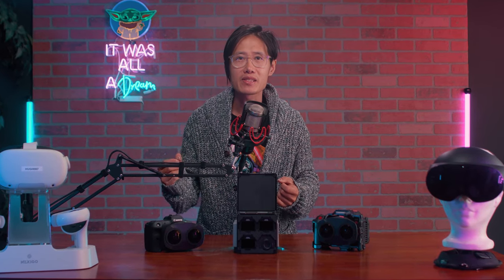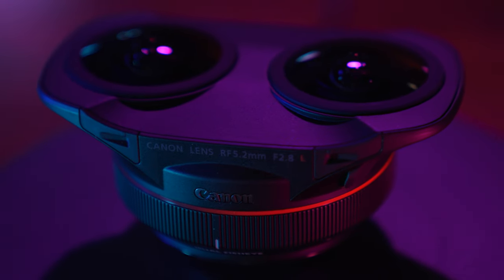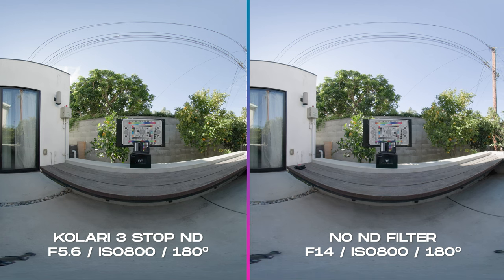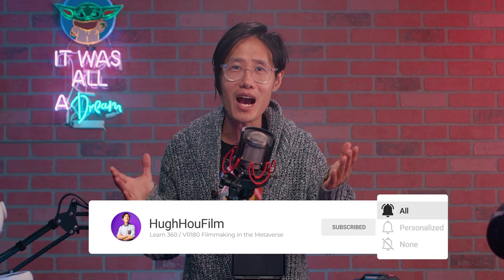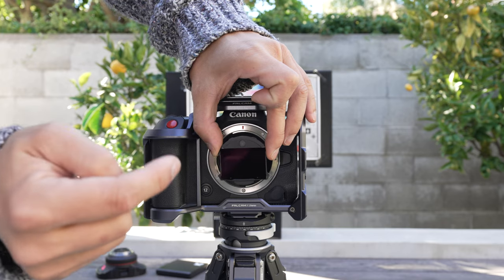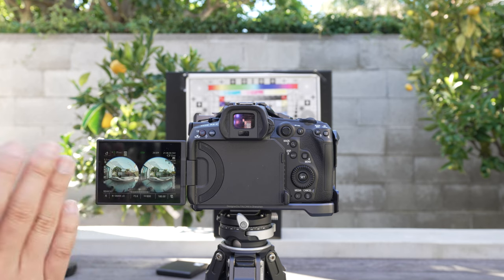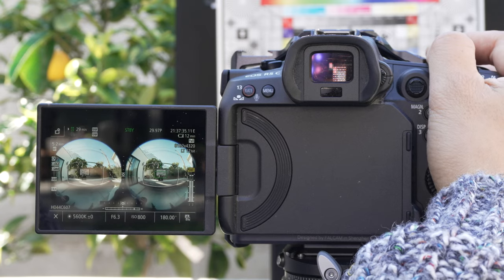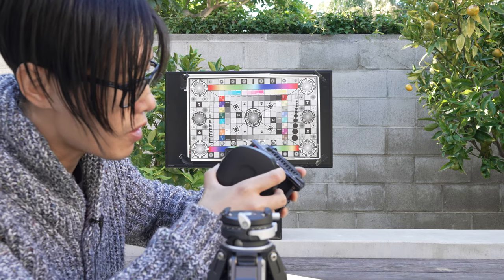ND Filters for VR180 Filming on Canon RF Dual Fisheye Lens - KOLARI Magnetic Clip In Filter Review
Finally, we have ND Filters that will work with Canon RF5.2mm F2.8 Dual Fisheye Lens. So no more Diffraction or Blurry images on daytime VR180 filming.
Wait, what is Diffraction?
No worry, in this tutorial, we will teach you everything you need to know to get the SHARPEST image out of the Canon EOS VR System. Let's go:

0:00 - the BIGGEST problem in VR Filmmaking
1:55 - Why ND Filters are important (for VR Filmmaking)
2:21 - Canon R5C Native ISOs
3:03 - Testing KOLARI R Magnetic Clip In Filter (color cast)
3:48 - Testing KOLARI R Magnetic Clip In Filter (vignettes)
4:06 - ND Filter Sharpness Test
5:12 - Why some VR180 look soft on Meta Quest TV?
6:12 - How to install Kolari R Clip In Filter
10:15 - BEST Camera Settings for Canon R5C
11:20 - How to Remove Kolari R Clip In Filter
12:26 - The FASTEST way to remove Kolari R Clip In Filter
13:25 - One drawback